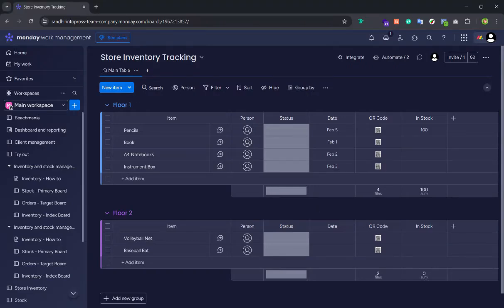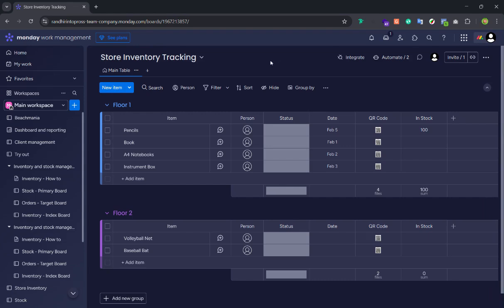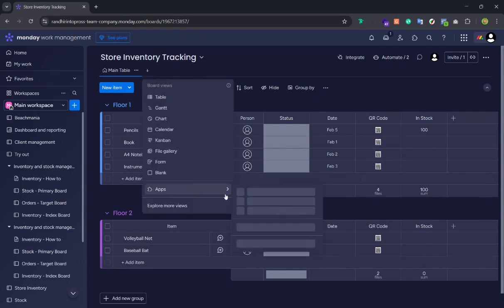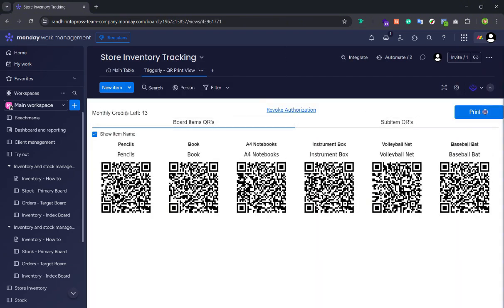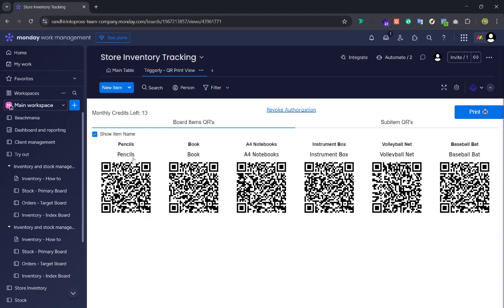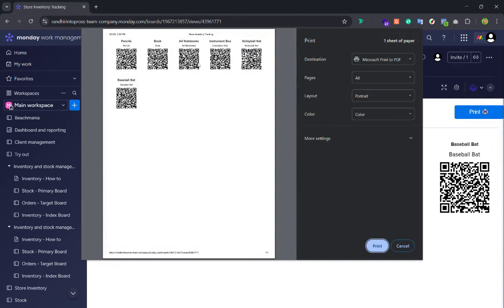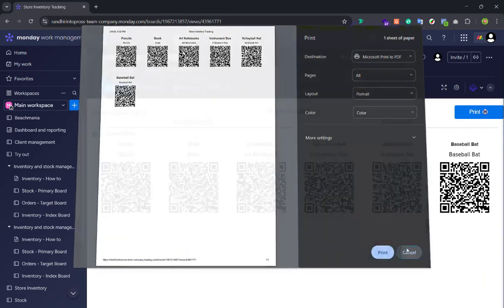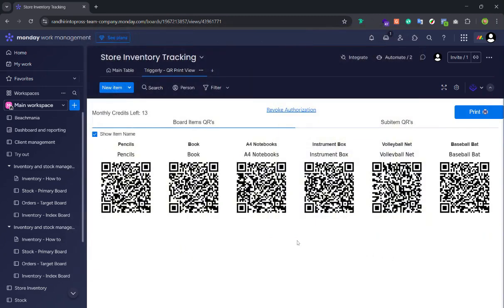Create and Print QR Codes in @mondaydotcom with Triggerly - monday.com tutorial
Track inventory, projects and deliveries with QR codes created by Triggerly. You can print QR codes in bulk using the print option in Triggerly.

🧾 TL;DR: Triggerly on monday.com automates inventory data entry through QR code scanning — ensuring real-time accuracy, instant status updates, and synchronized data across all business processes, with no manual intervention needed.

Keeping inventory data accurate across monday.com is a constant challenge when updates depend on manual entry. Triggerly replaces that manual work with QR code scanning — automate data entry, update inventory statuses instantly, and keep everything synchronized in real time.

This video covers how Triggerly handles the key challenges of inventory management on monday.com: real-time accuracy through QR scanning, seamless integration across business processes, cloud-based automation that reduces manual work, an intuitive interface for fast employee adoption, and robust security with encryption and user authentication.

What you'll learn:
• How Triggerly automates inventory data entry through QR code scanning
• How Triggerly's QR code system updates inventory status in real time
• How Triggerly integrates with monday.com to synchronize data across all business processes
• How Triggerly's cloud-based system reduces the need for manual intervention
• How Triggerly protects inventory data with encryption and user authentication

⏱ CHAPTERS:
0:00 - Optimize inventory management on monday.com using Triggerly
0:06 - How Triggerly automates data entry through QR code scanning
0:17 - How do I keep inventory data synchronized across all business processes?
0:26 - Cost-effective plans — including a free tier for small teams
0:42 - How is encryption and user authentication with Triggerly

FREQUENTLY ASKED QUESTIONS:
Q: How does Triggerly automate inventory data entry on monday.com?
A: Triggerly uses QR code scanning to capture inventory updates in real time. Instead of manually entering data, staff scan a QR code attached to an item and the value updates on your monday.com board instantly.

Q: How do I keep inventory status up to date in real time on monday.com?
A: Triggerly's QR code system updates inventory status the moment a scan is submitted — no delay, no manual step. Any change is immediately reflected on your monday.com board.

Q: Does Triggerly work with existing monday.com boards and business processes?
A: Yes. Triggerly integrates seamlessly with monday.com, synchronizing inventory data across all connected boards and business processes without disrupting your existing setup.

Q: Is Triggerly suitable for small teams with a limited budget?
A: Yes. Triggerly offers various pricing plans including a free tier, making it accessible for small teams while remaining scalable for larger organizations.

Q: How does Triggerly protect sensitive inventory data?
A: Triggerly employs encryption and user authentication to secure your inventory data throughout the QR scanning and sync process, ensuring sensitive information remains protected.